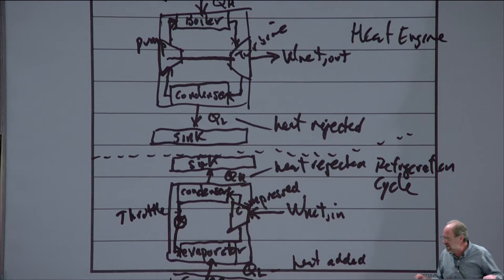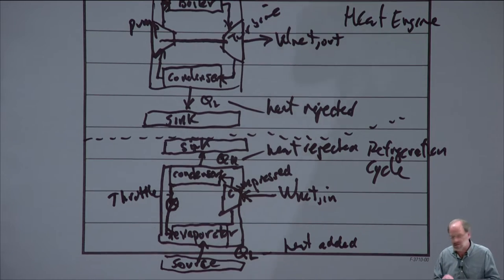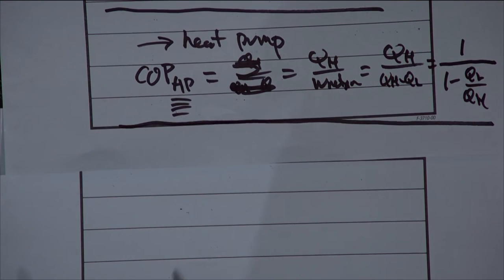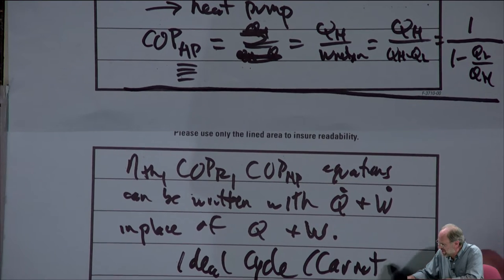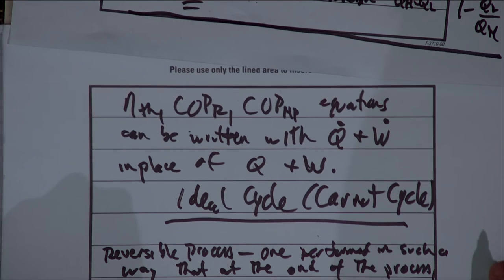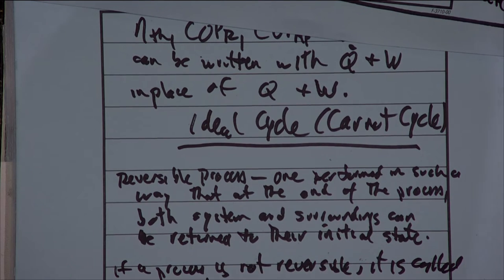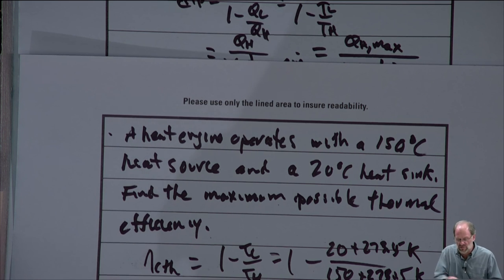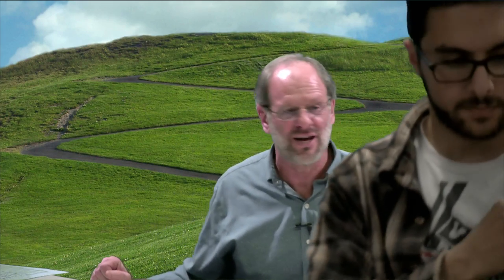Thermodynamics: 2nd Law, Heat Engine & Refrigeration Cycles (16 of 25)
0:00:15 - Comments about homework
0:00:46 - Reminders about the second law of thermodynamics
0:03:21 - Heat engines
0:09:05 - Refrigeration cycle
0:13:59 - Performance of heat engine, thermodynamic efficiency
0:22:53 - Performance of refrigeration cycle, coefficient of performance (COP_R)
0:28:24 - Performance of heat pump, coefficient of performance (COP_HP)
0:32:47 - Reversible and irreversible processes
0:37:00 - Internally and externally reversible processes
0:38:54 - Carnot heat engine and Carnot refrigeration cycle
0:53:20 - Performance of Carnot heat engine, refrigeration cycle, and heat pump
1:01:38 - Example: Carnot heat engine efficiency

This lecture series was recorded live at Cal Poly Pomona during Winter 2017. The textbook is Cengel and Boles, "Thermodynamics: An Engineering Approach (8th edition)."